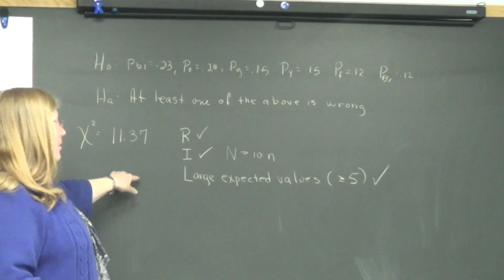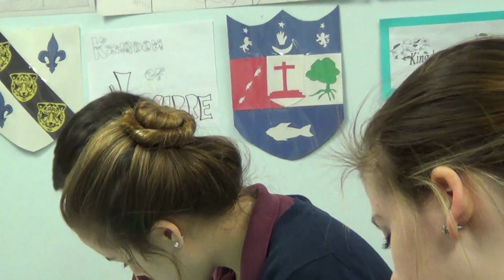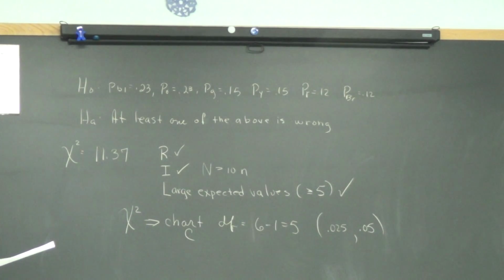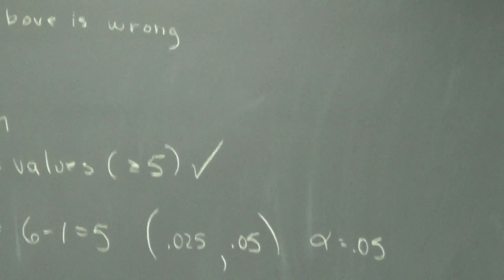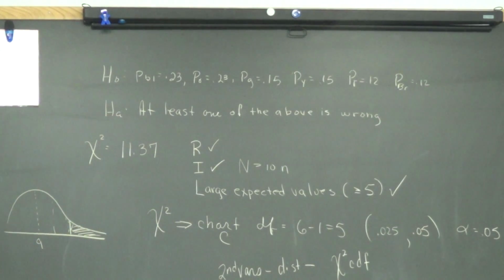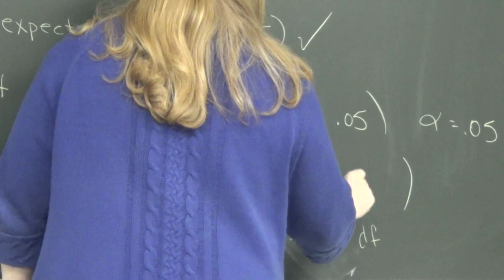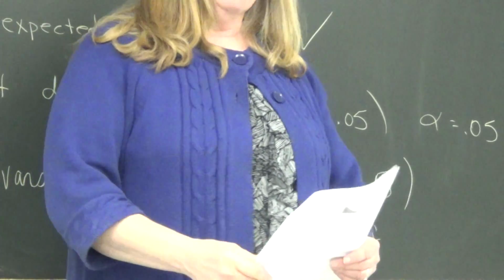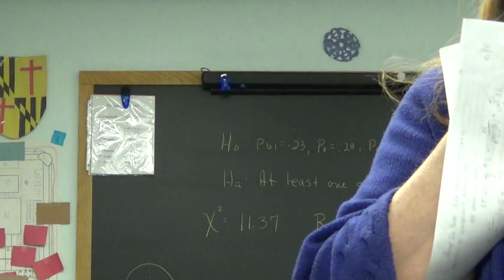Stat 4/8/16 Part 2